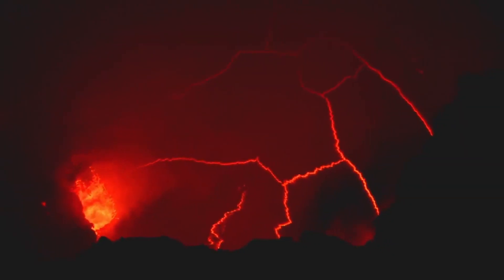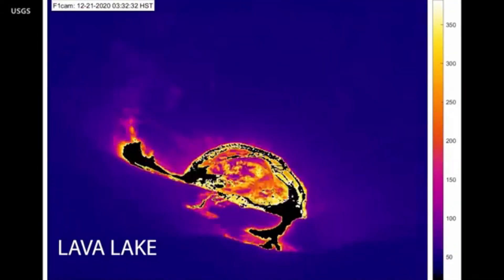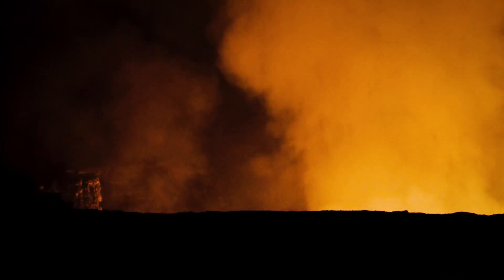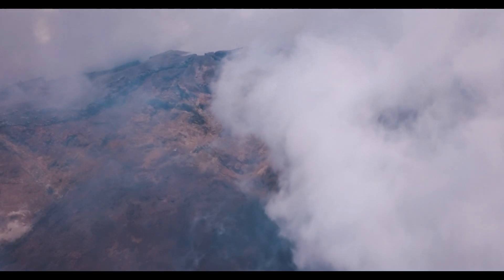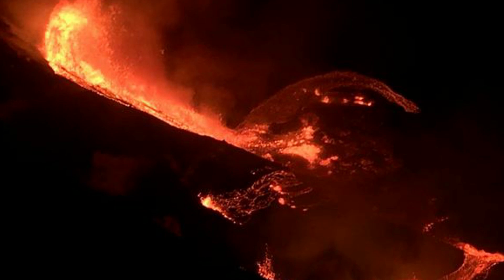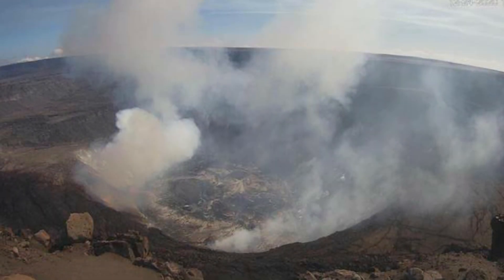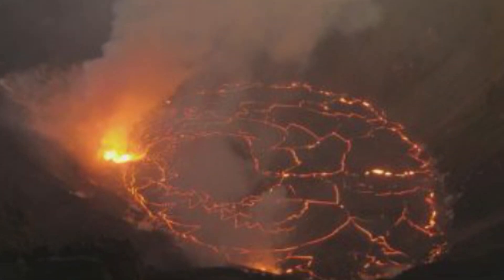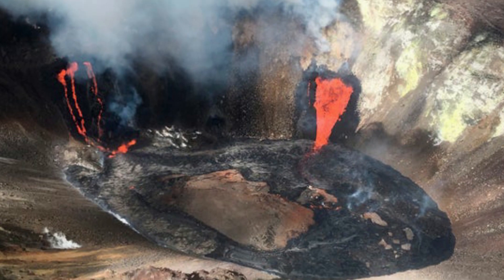Kilauea Volcano Eruption Update | Hawaii Volcano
Activity Summary: No significant change. Lava activity is confined to Halemaʻumaʻu from two vents on the north and northwest sides of the crater. As of 7 this morning, the growing crater lake was 169 m (554 ft) deep. High SO2 emissions continued.

Summit Observations: Summit tiltmeters continued to record steady deflationary tilt. Sulfur dioxide emission rates remain high estimated at around 35,000-40,000 tonnes/day as measured on Monday (Dec. 21) and revised yesterday (Dec. 23). Seismicity remained elevated but stable, with a few minor earthquakes and tremor fluctuations related to the vigor of fissure fountaining.

Halemaʻumaʻu lava lake observations: Two vents continued erupting on the north and northwest walls of Halemaʻumaʻu. The west vent, which is located on the lowest down-dropped block within Halemaʻumaʻu crater, was intermittently active. The north vent remains the most vigorous.

The vents continued to feed lava into a rapidly enlarging lava lake filling Halemaʻumaʻu crater. As of 7 am this morning, the lake was 169 m (554 ft) deep--an increase of 12 m (39 ft) over the previous 24 hrs. From an overflight yesterday morning (Dec. 23), the approximate surface area was 25 ha (69 acres) and the lake shape was still roughly oval with an east-west length of 715 m (780 yds) and a north-south width of 460 m (500 yds).

An island of cooler, solidified lava within the lava lake has been getting smaller and drifting eastward in the lake. It appears to be about 150 m in diameter and has slowed its eastward movement as it approached the north vent this morning.

Hazard Analysis: High levels of volcanic gas, rockfalls, explosions, and volcanic glass particles are the primary hazards of concern regarding this new activity at Kīlauea’s summit. Large amounts of volcanic gas—primarily water vapor (H2O), carbon dioxide (CO2), and sulfur dioxide (SO2)—are continuously released during eruptions of Kīlauea Volcano. As SO2 is released from the summit during this new eruption, it will react in the atmosphere with oxygen, sunlight, moisture, and other gases and particles, and within hours to days, convert to fine particles. The particles scatter sunlight and cause the visible haze that has been observed downwind of Kīlauea, known as vog (volcanic smog), during previous summit eruptions. Vog creates the potential for airborne health hazards to residents and visitors, damages agricultural crops and other plants, and affects livestock operations. Rockfalls and minor explosions, such as the ones that occurred during the 2008–2018 lava lake eruption at Kīlauea summit, may occur suddenly and without warning. This underscores the extremely hazardous nature of Kīlauea caldera rim surrounding Halemaʻumaʻu crater, an area that has been closed to the public since late 2007. Pele's hair and other lightweight volcanic glass fragments from the lava fountains within Halemaʻumaʻu will fall downwind of the fissure vents and lava lake, dusting the ground within a few hundred meters (yards) of the vent. High winds may waft lighter particles to greater distances. Residents are urged to minimize exposure to these volcanic particles, which can cause skin and eye irritation similar to volcanic ash.

IMPORTANT!
-None of these images, music & video clips were created/owned by us. We will respectfully remove it immediately.